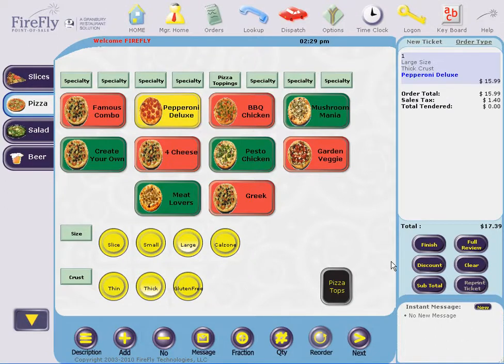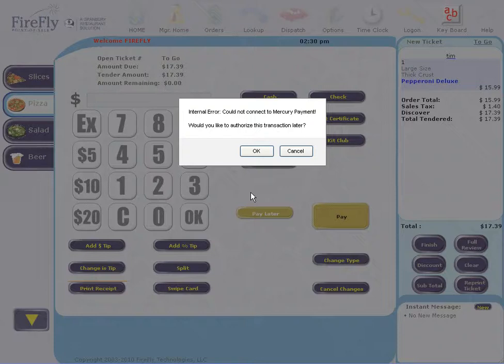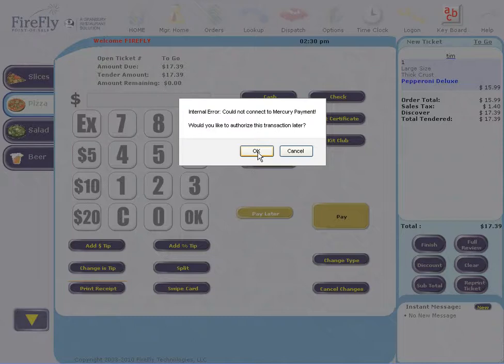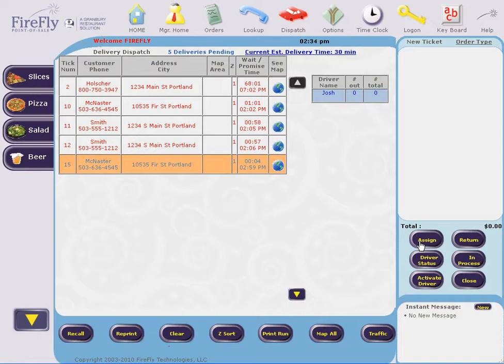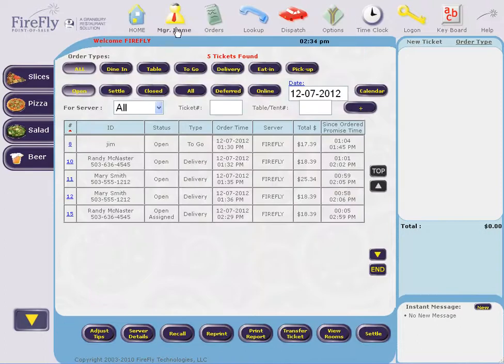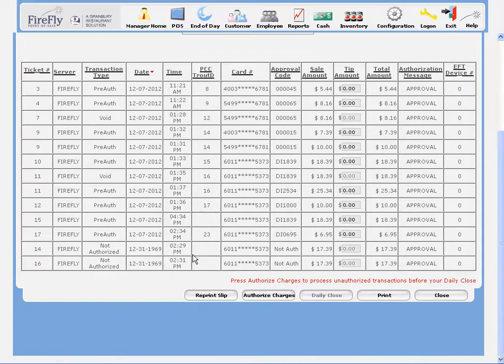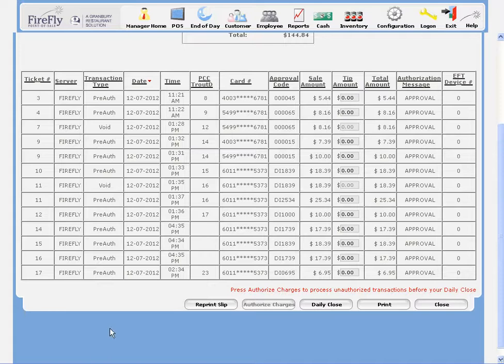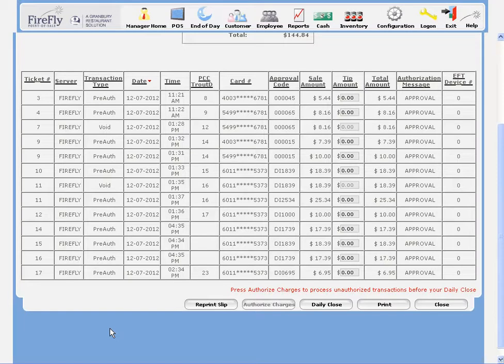FireFly POS Credit Cards Authorize Later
If you lose connectivity to your credit card processor, you don't have to turn customers away.  The FireFly authorize later function lets you keep taking orders, then authorizes those cards once you are back up and running.